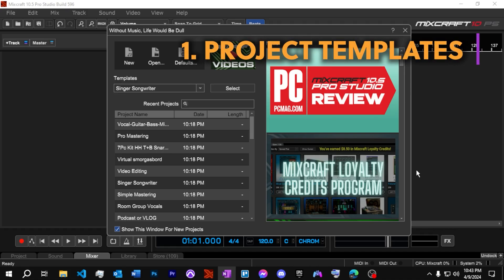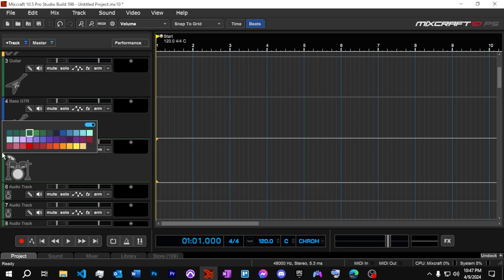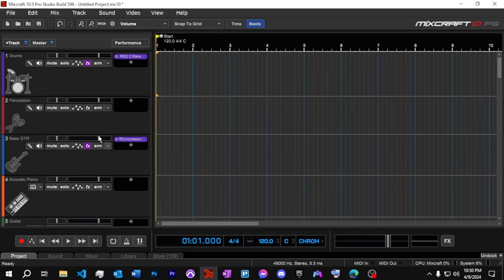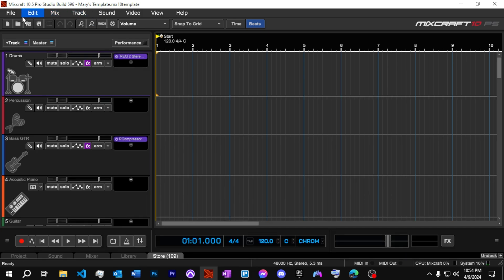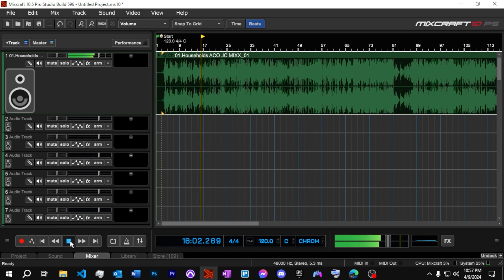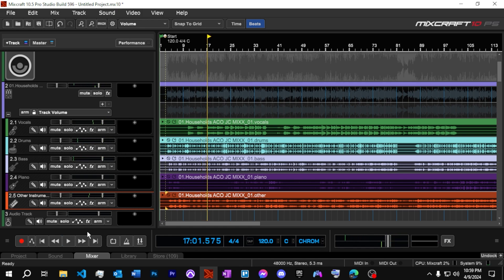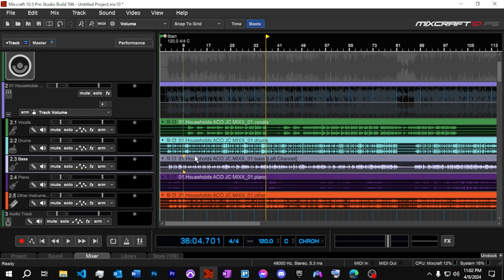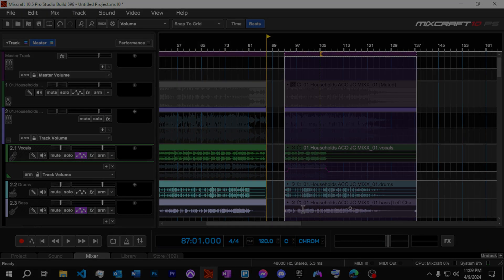5 Features of Mixcraft 10.5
🎹 Welcome back, in this tutorial we explore the latest features in Mixcraft 10.5, an exciting update packed with new capabilities designed to enhance your music production workflow. Whether you're just starting with Mixcraft or are a seasoned user, these insights will help you make the most of this powerful tool. 🎚️

🎵 What's Inside:

1. Project Templates: Learn how to utilize and create your own project templates to streamline your workflow and jumpstart your sessions.
2. Mixcraft Store and Points System: Take a tour of the Mixcraft store and learn how the new loyalty points system can benefit you.
3. Enhanced Controller Support: Discover enhanced compatibility with over two dozen popular control surfaces to improve your tactile control over Mixcraft.
4. Stem Separation Tool: Exclusive to MX10 Pro users, see how the new stem separation tool can transform your mixing and editing processes.
5. Track Regions: Master track regions for more efficient selecting, moving, copying, and pasting sections of your project, while keeping automation moves intact.

🎵 Chapters:

0:00 - Intro
00:12 - Project Templates
01:21 - How to change track colors
01:32 - Add a custom track icon
04:35 - Mixcraft Store & Loyalty Points
05:26 - Even more control surfaces supported
05:41 - Stem Separation Tool - Mixcraft Pro Studio Only
10:32 - Track Regions
11:43 – Conclusion

Your support helps us continue providing high-quality tutorials for the music production community.

💬 We welcome your thoughts! Our community is all about learning and growing together.

✨🎼 Happy mixing and see you in our next video! 🎼✨"